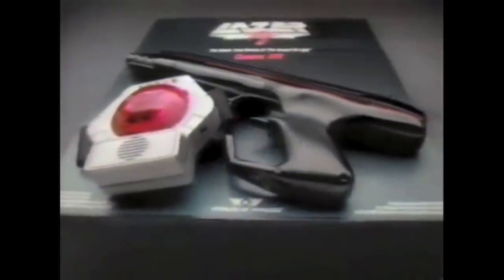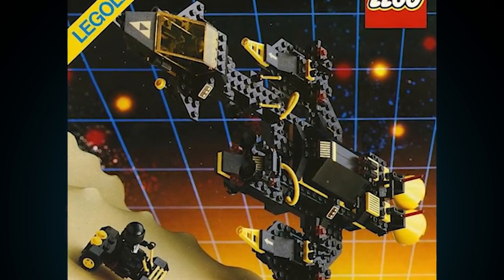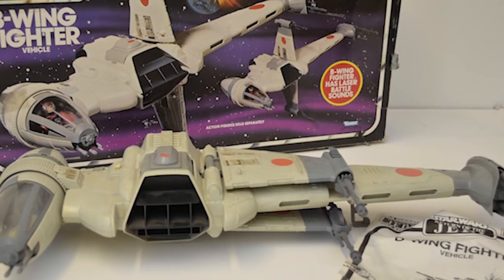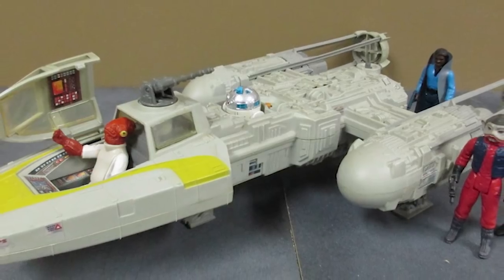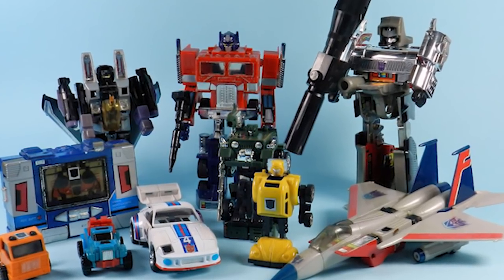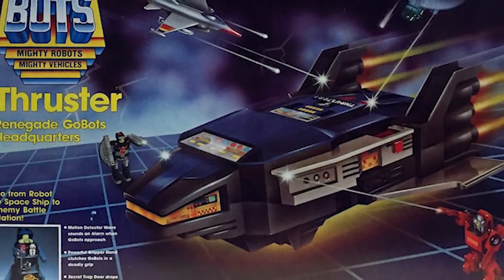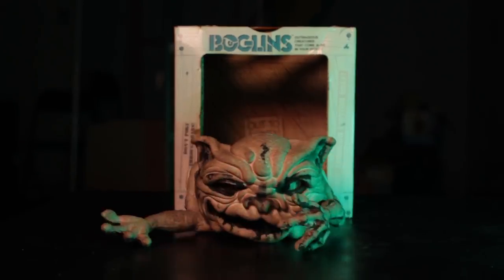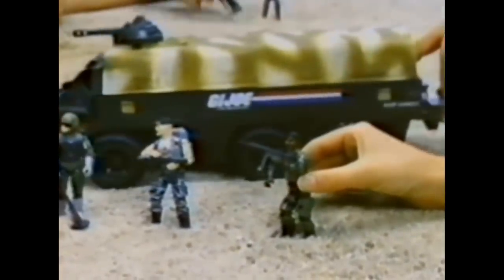Top 5 80's Toylines - Top 5 Friday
Growing up in the 80's means we had tons of cool toys. Today I talk about my top 5 favorite 80's toy lines.

you can get early access to videos/exclusive outtakes/live streams

Game Chaser DVD's here. New stock!